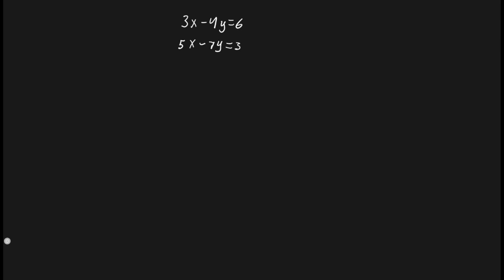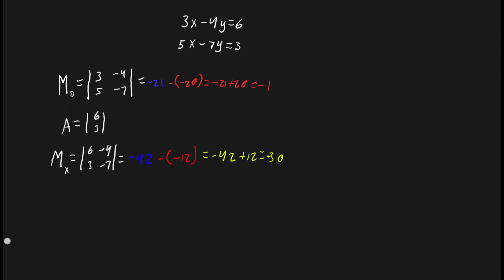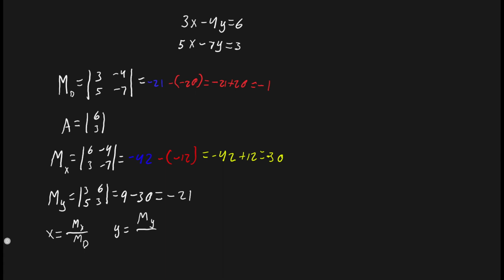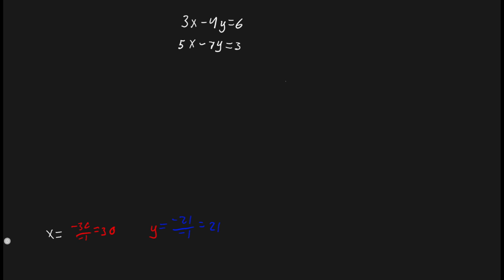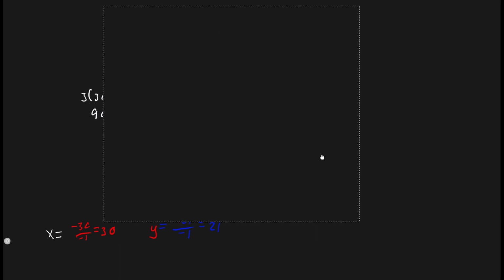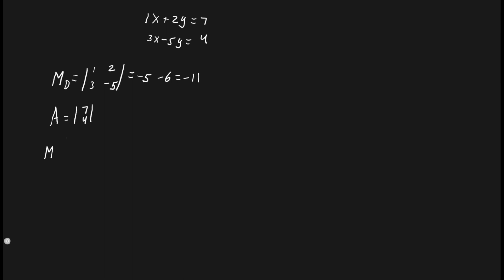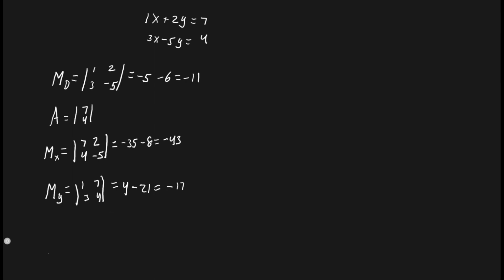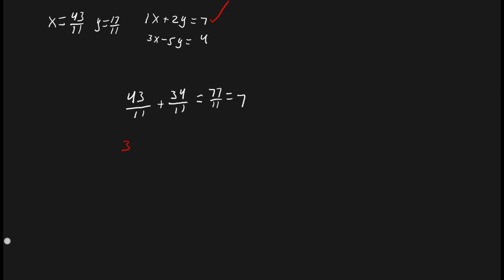Systems of equations two variables Cramer's Rule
In this video i show how to use Cramer's Rule in a straightforward manner and show some examples on how to solve two systems of equations.